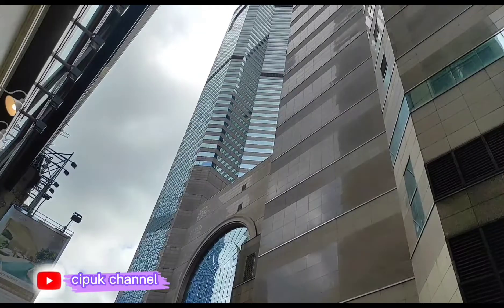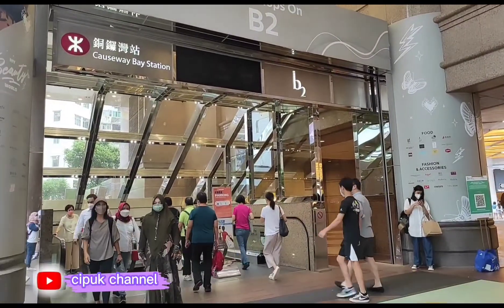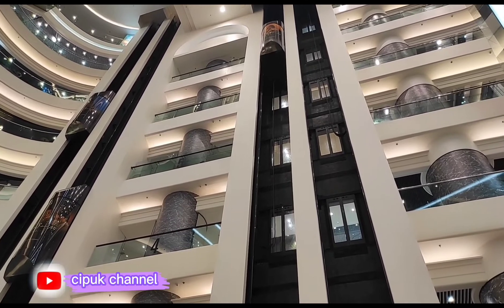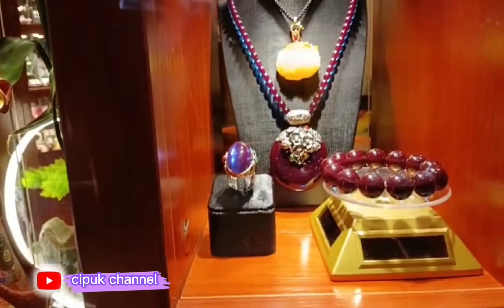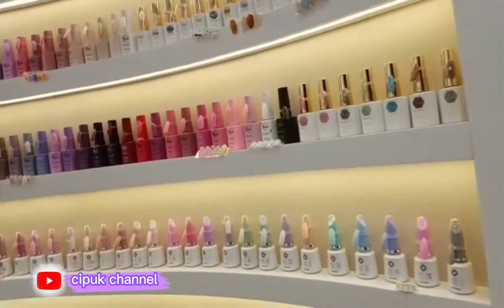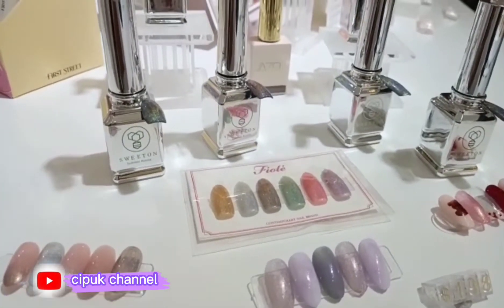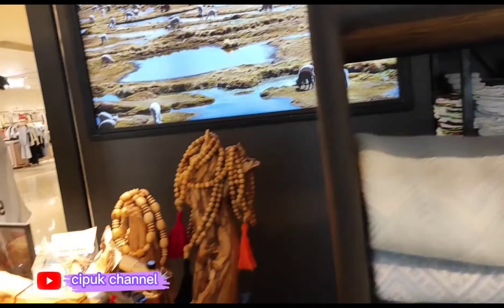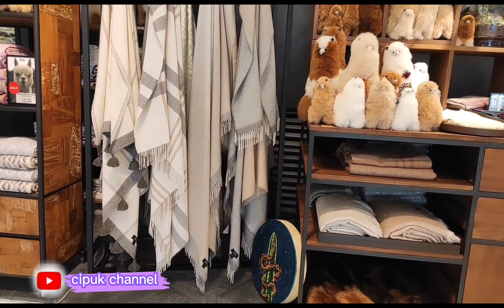Aksesoris | Kayu Palo Santo | Kayu Aromaterapi